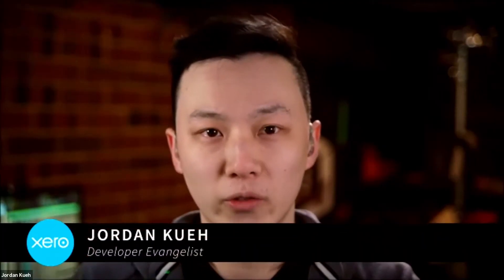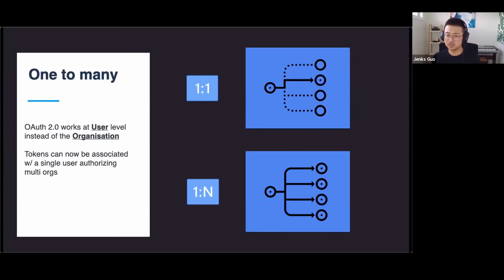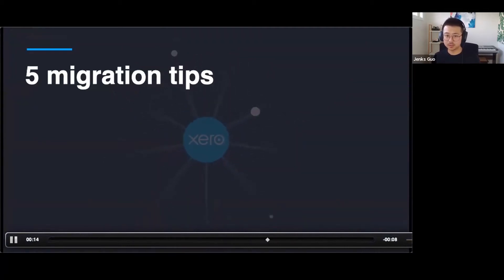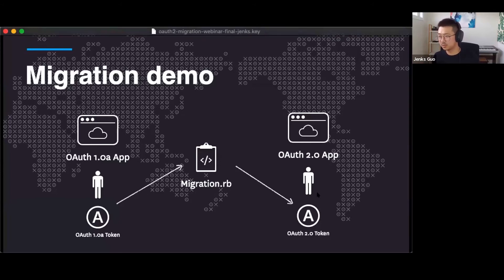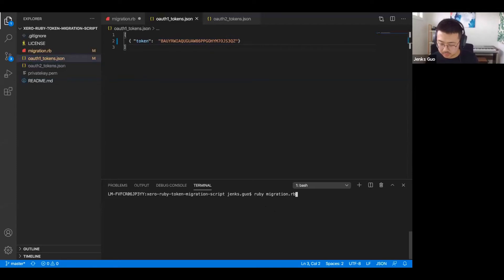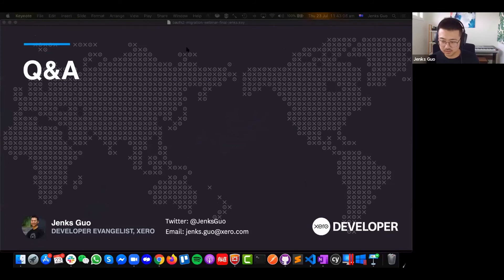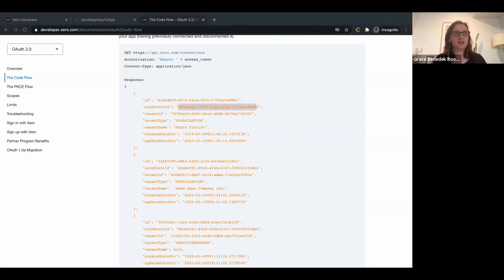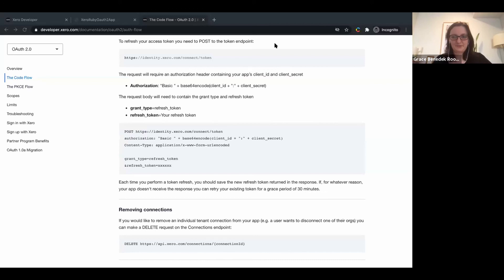How to migrate your Xero app to OAuth 2.0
In this recorded webinar, you will learn more about the process of migrating from OAuth 1.0a to OAuth 2.0. It will help you understand what is involved and some of the issues you might encounter. There will also be time for you to ask questions.

What we’ll cover:
-What migrating to OAuth 2.0 means for your app
-Tips for having a great migration strategy
-Resources that you can use
-Common problems you might face
-FAQs around migrations

What developers will get out of watching:
-A better understanding of the scope of the migration process
-A run through the resources we have available to help